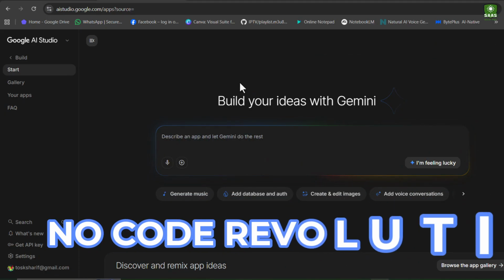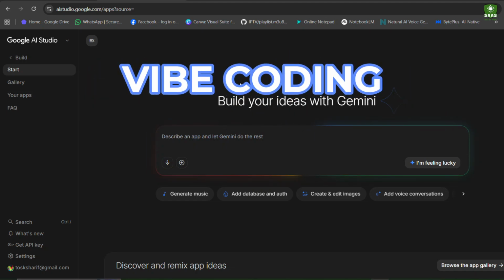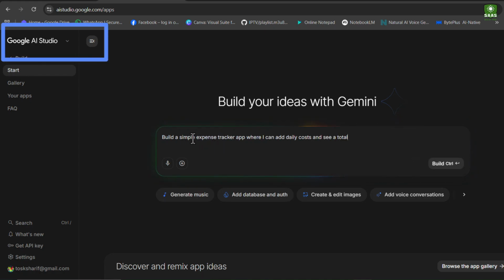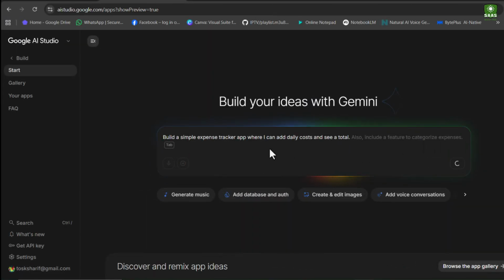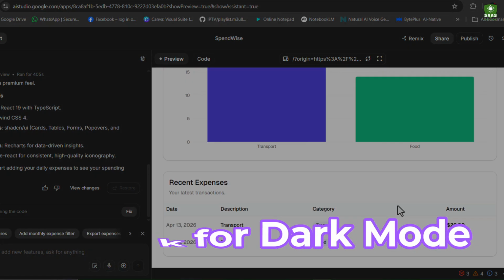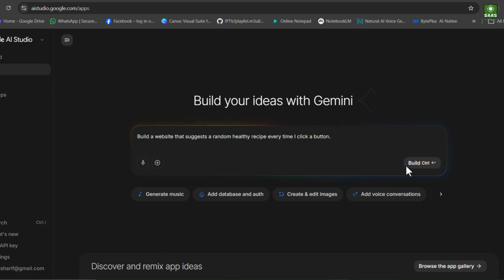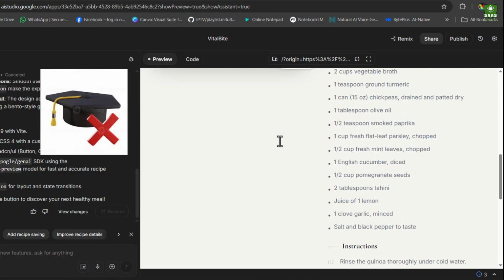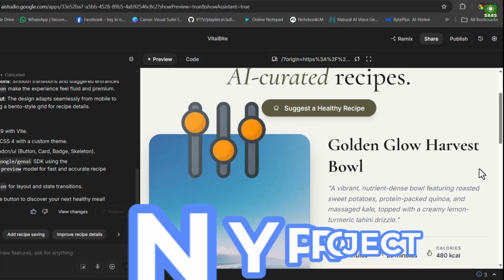Building Apps Without Touching Code is Actually Possible Now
Using Vibe coding with Google AI Studio allows you to build games and apps without any coding knowledge. I saw that just writing simple text creates complete software in seconds. At first I did not believe it. Later I was amazed after building an expense tracker and a space quiz game. You do not need to learn any programming. Just having an idea is enough to get started.